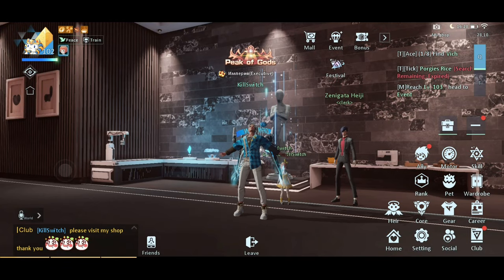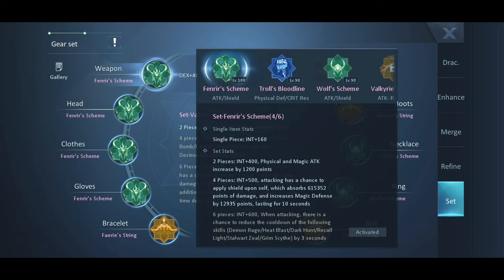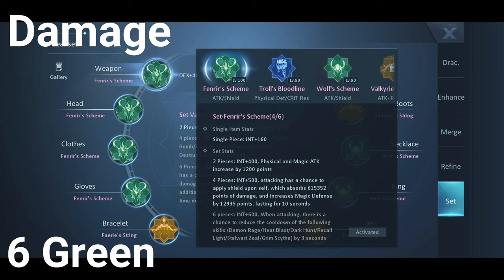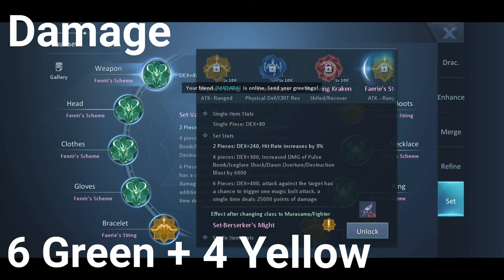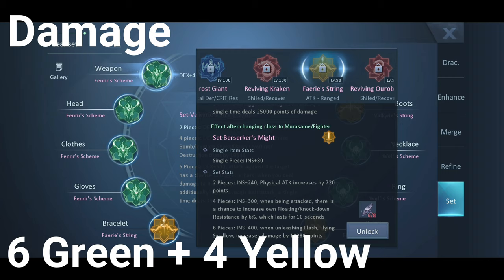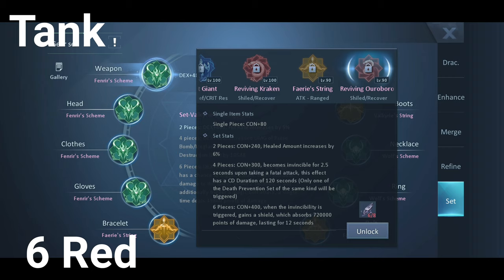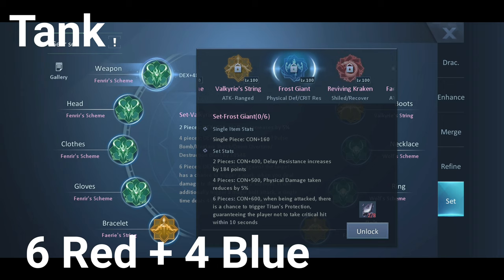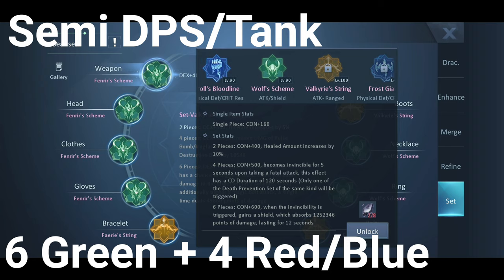Dragon Raja - Gear Set Builds for Any Class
Gear set damage, tank, and semi dps/tank builds for any class.